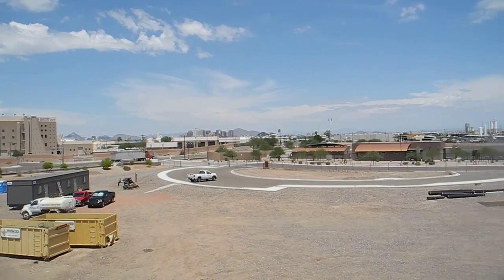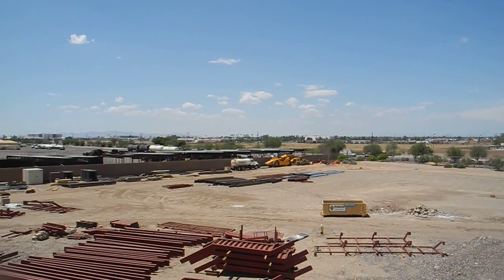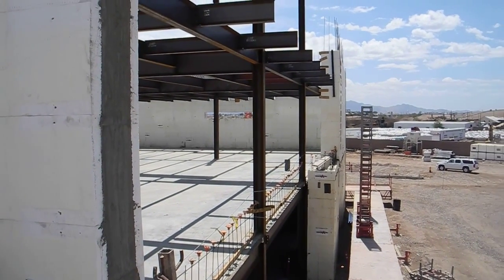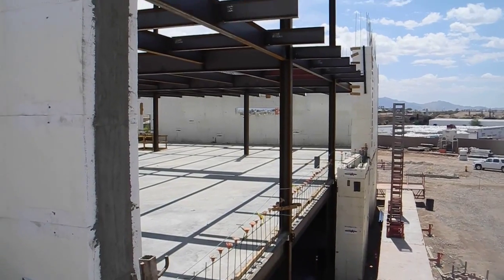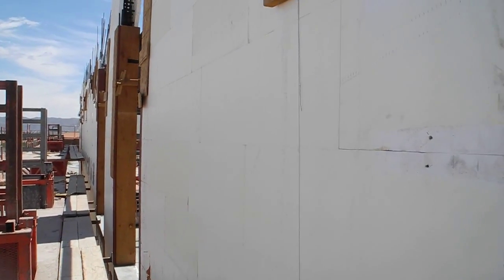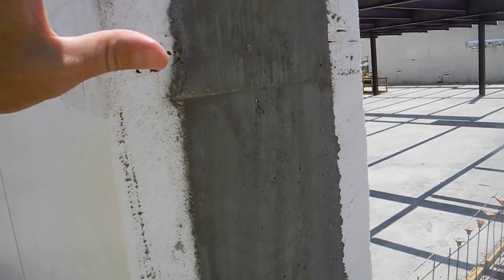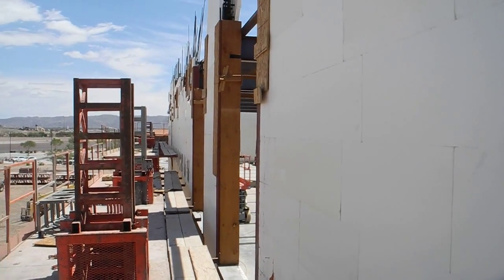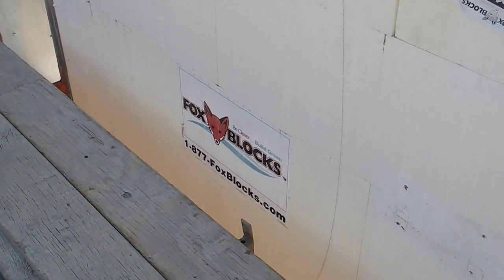Fox Blocks on City of Phoenix 911 Dispatch Center 50 ft tall with Insulated Concrete Forms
City of Phoenix has specified ICF on mulitple Fire Stations and public works projects, largest to date is the 911 Emergency Call Center. Overview of project under construction with Insulated Concrete Forms